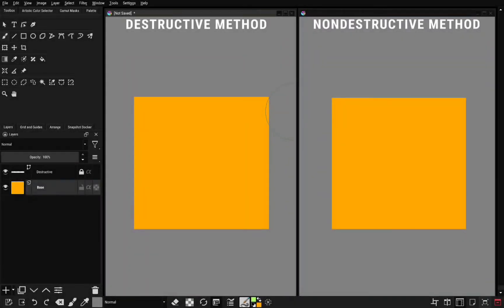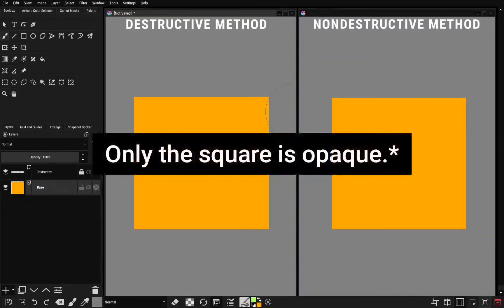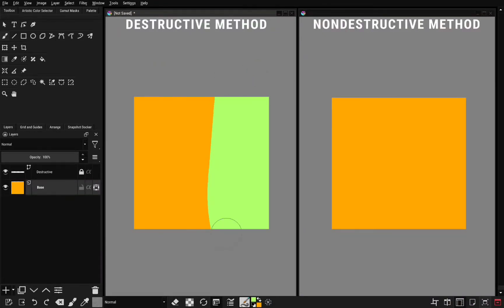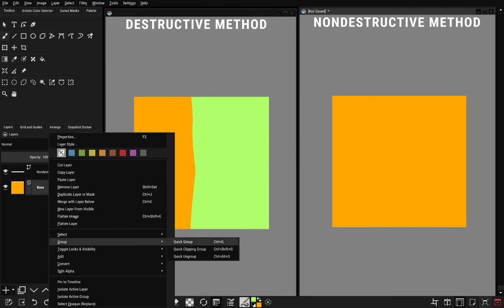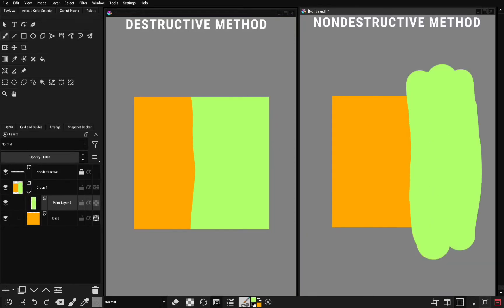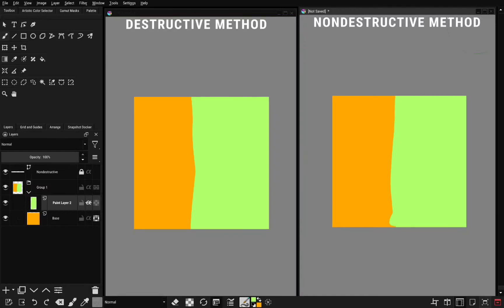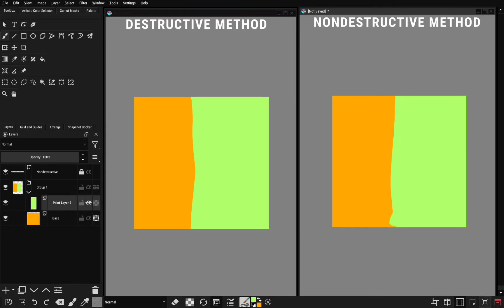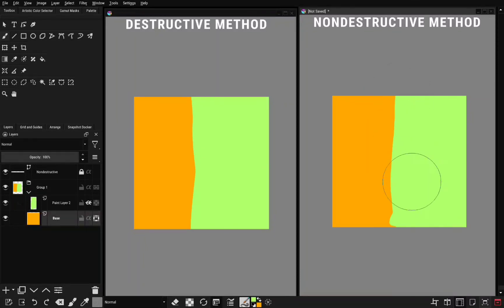HOW TO USE CHIPPING MASK IN KRITA (ANDROID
00:00 Destructive Method
01:00 Nondestructive Method